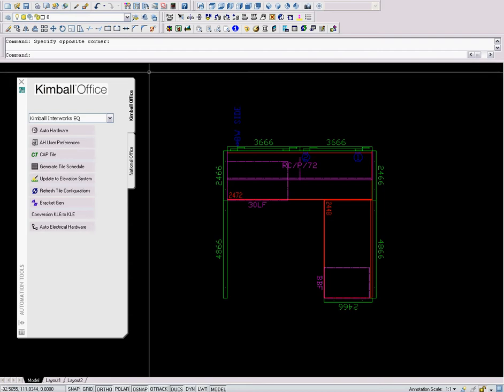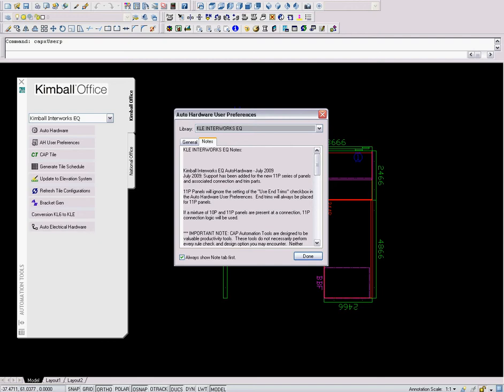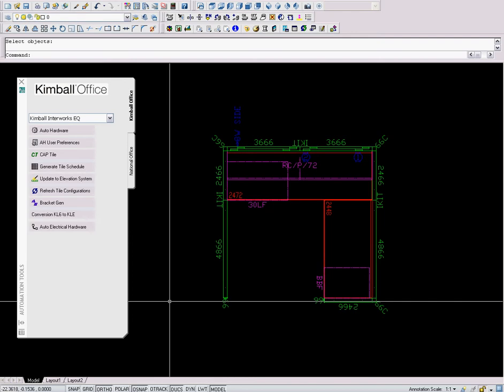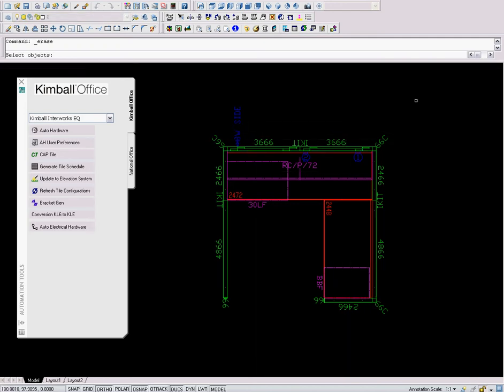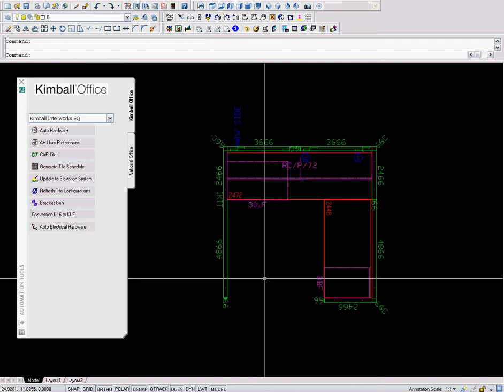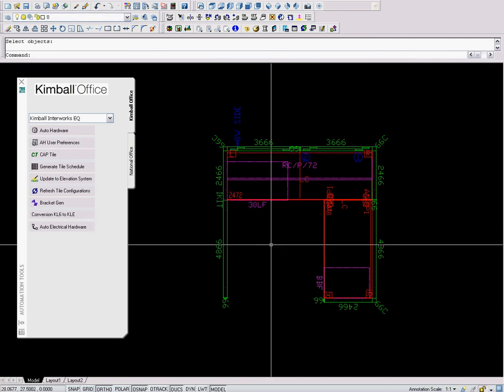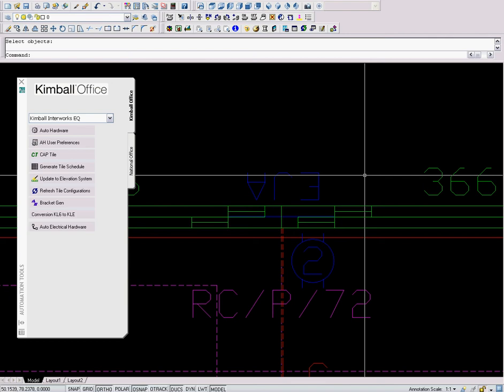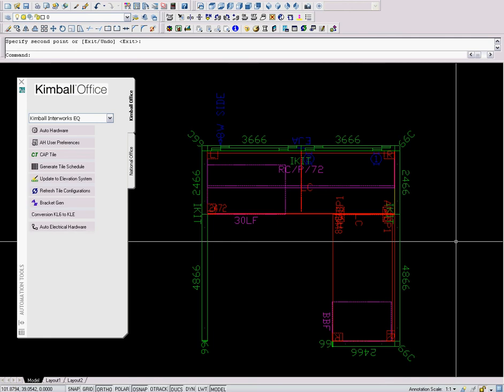Interworks EQ Automation Detail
In this video clip we review the detailed understanding of how to specify Interworks EQ connectors, brackets and jumpers using the automation features in CAP.